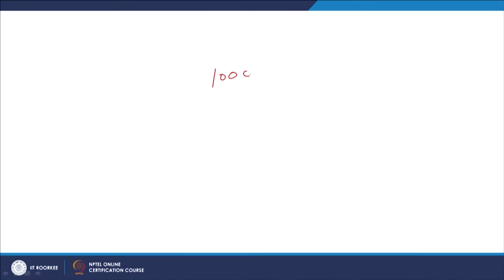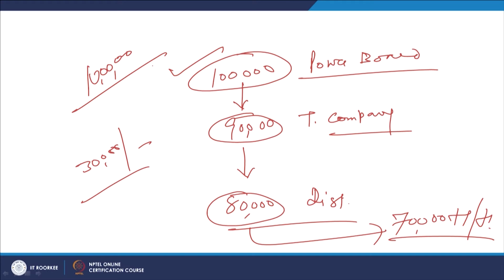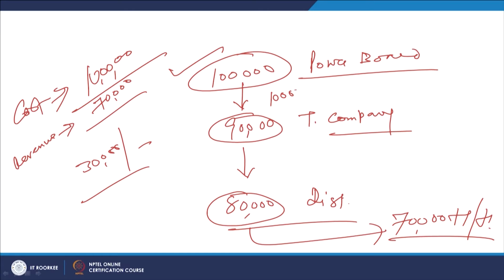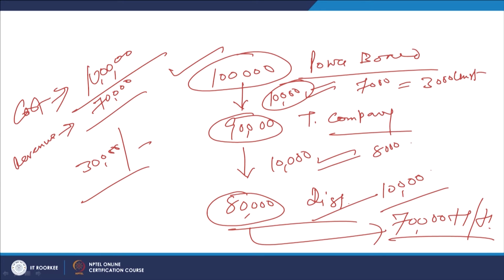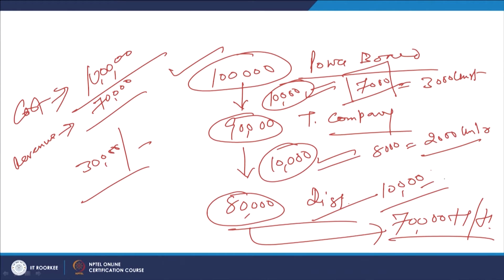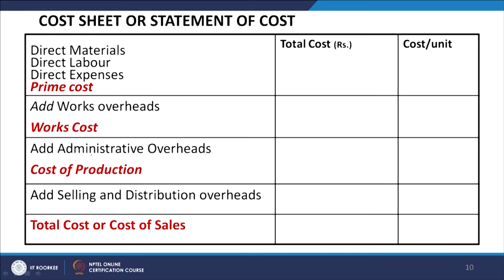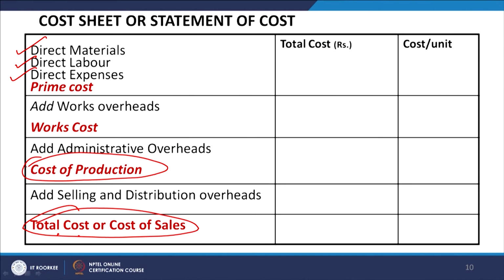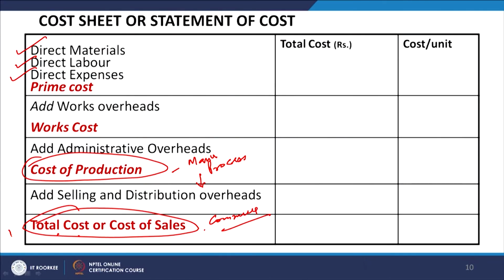Branches of Accounting & Cost Sheet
To access the translated content:
1. The translated content of this course is available in regional languages.
 2. Regional language subtitles available for this course
 To watch the subtitles in regional languages:
 1. Click on the lecture under Course Details.
 2. Play the video.
 3. Now click on the Settings icon and a list of features will display
 4. From that select the option Subtitles/CC.
 5. Now select the Language from the available languages to read the subtitle in the regional language.